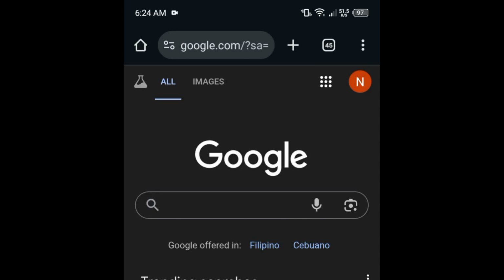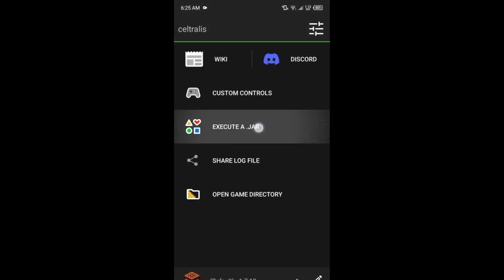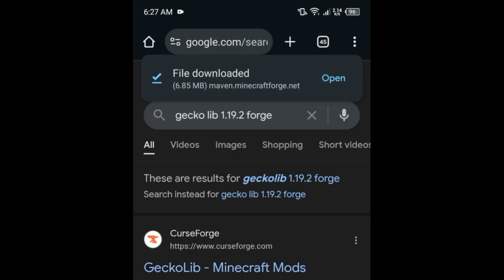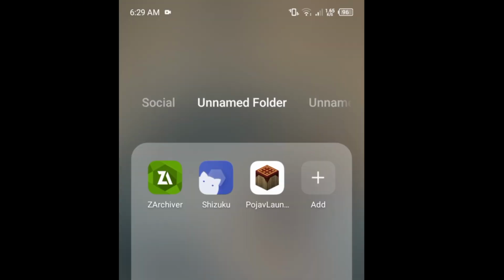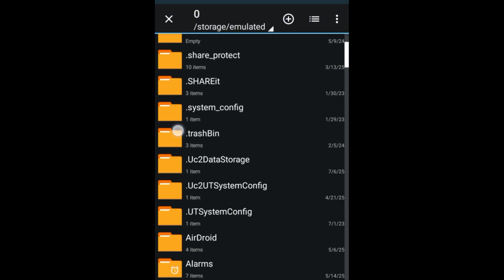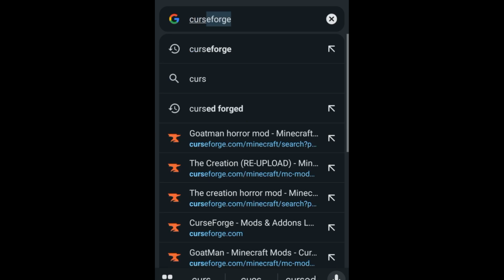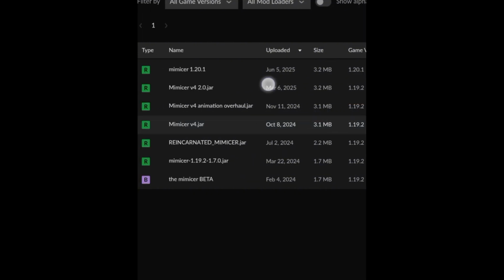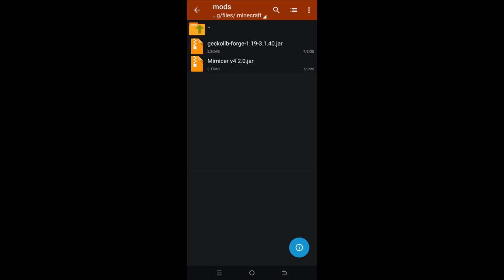How to Install and Download Mods in Pojav Launcher Android 11+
summary
download forge
download gecko lib because gecklib helps mods to activate
and lastly set up mods